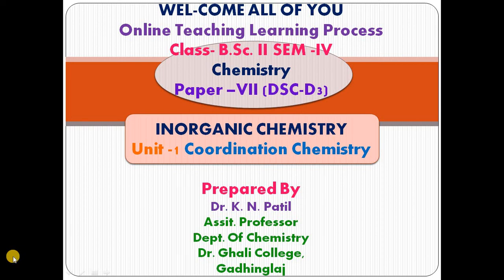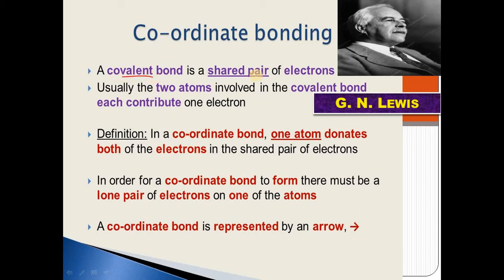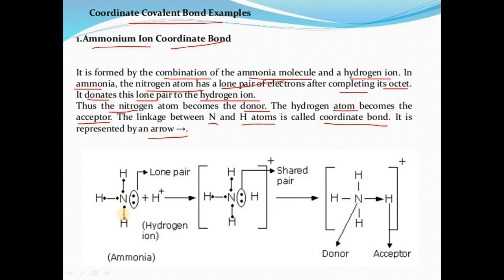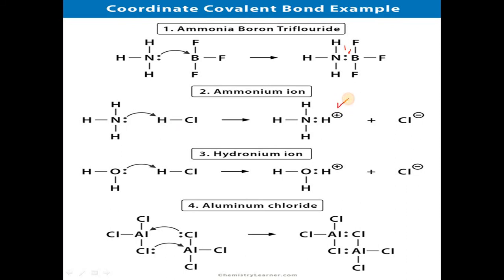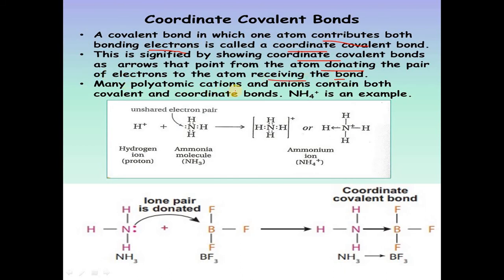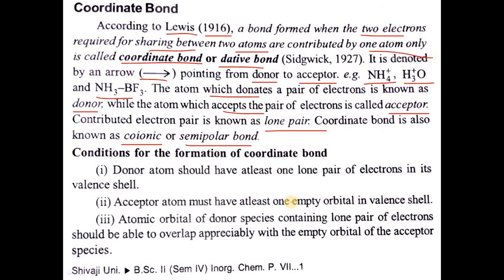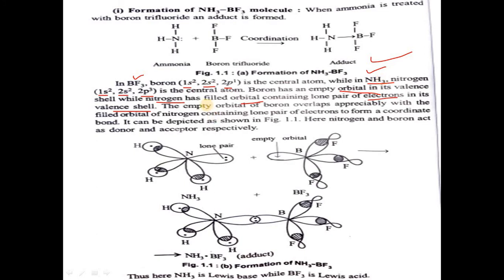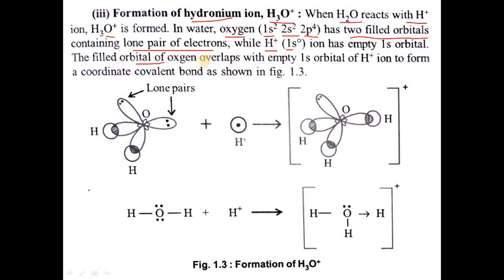B.Sc. II Paper-IV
Unit- 1 Coordination Chemistry
Coordinate Bond